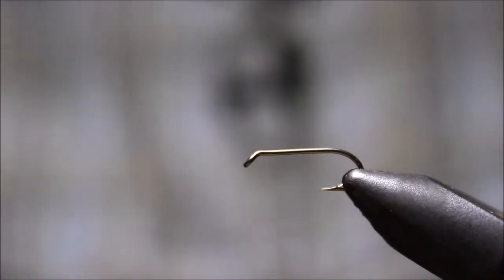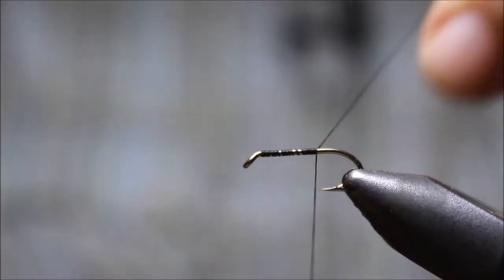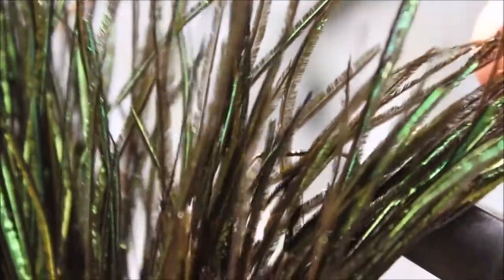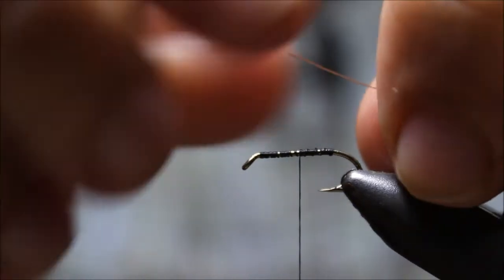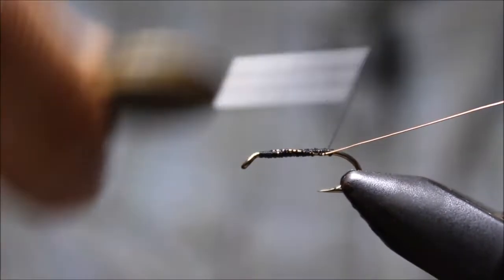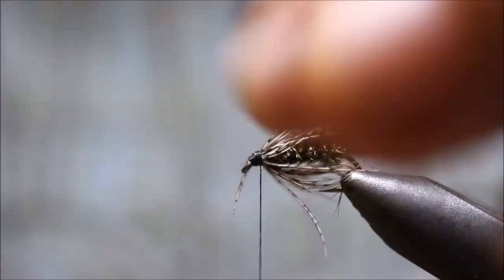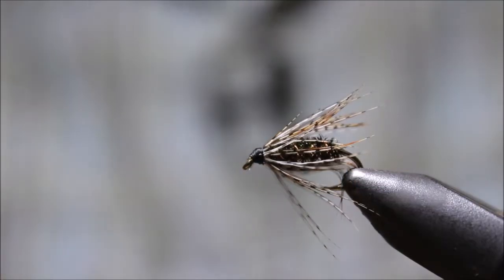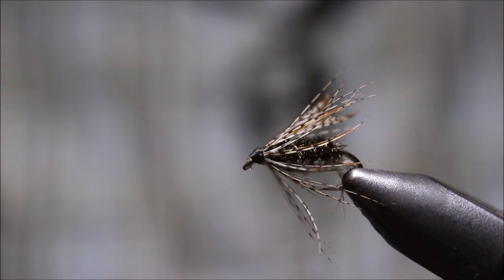How to Tie a Soft Hackle Wet Fly - How to Tie Flies Series (Video 36)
In this video 36 of the beginner fly tying series - How to Tie Flies, I demonstrate how to tie the soft hackle, this weeks focus fly for Module 4.

Click below watch and read the entire How to Tie Flies Series  broken down in modules at the Wet Fly Swing Blog:

You can watch the entire playlist on this introduction to fly tying below: